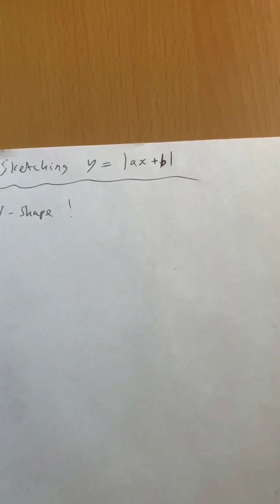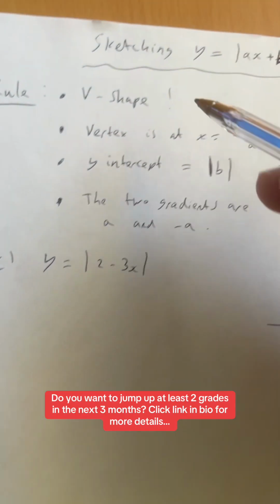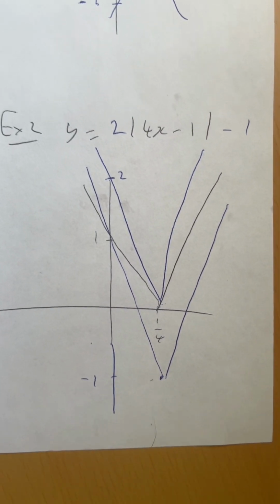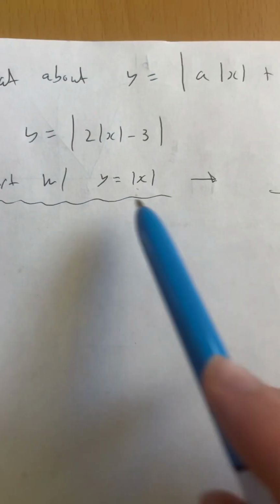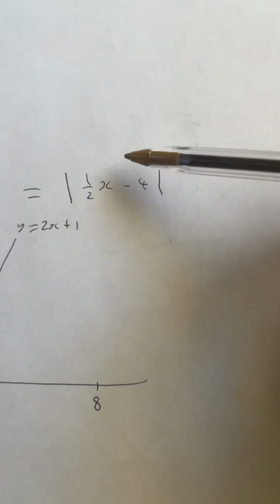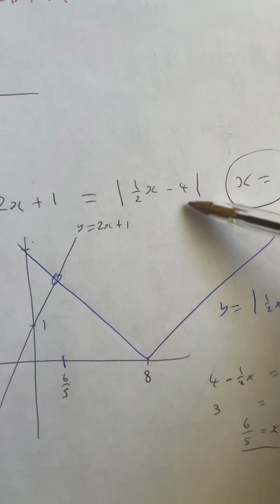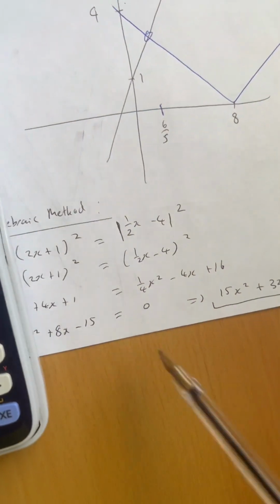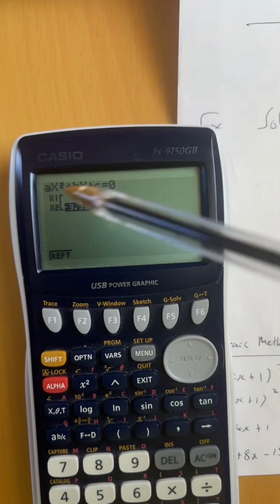A-level Pure Maths: How to sketch Modulus Functions!